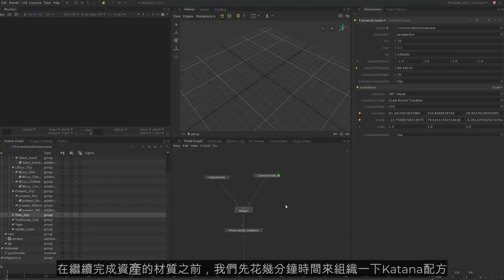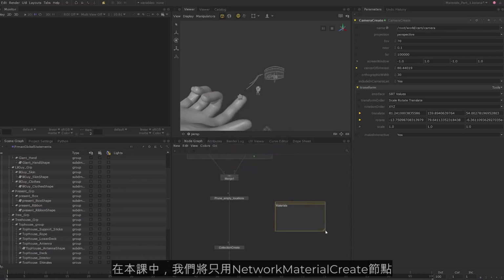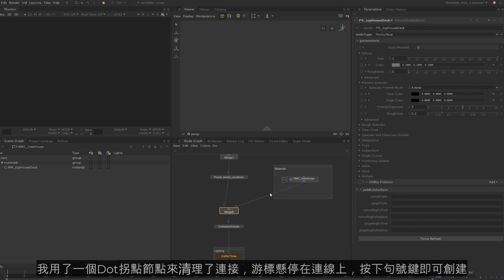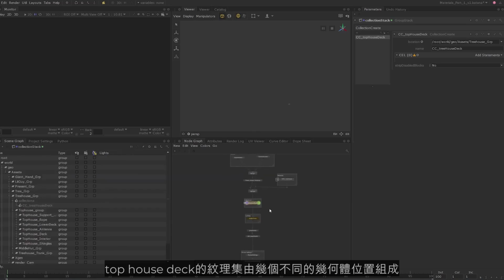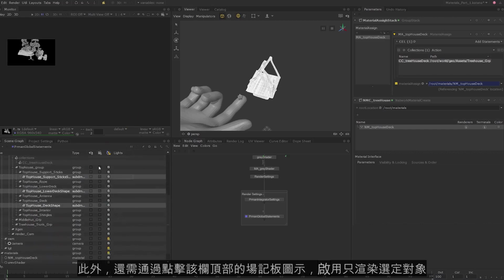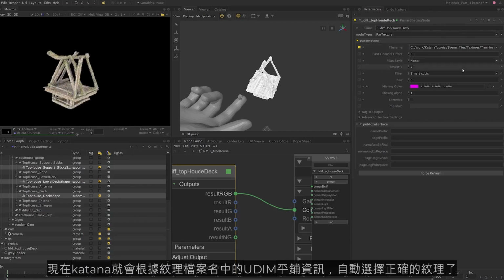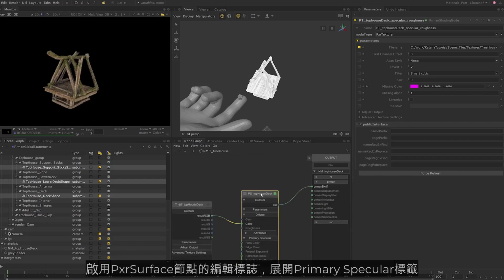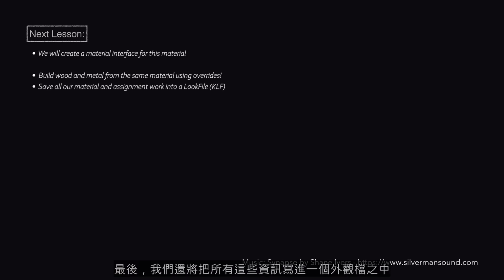燈光與外觀開發的大師之路 | 13.材質與外觀文件：第1部分